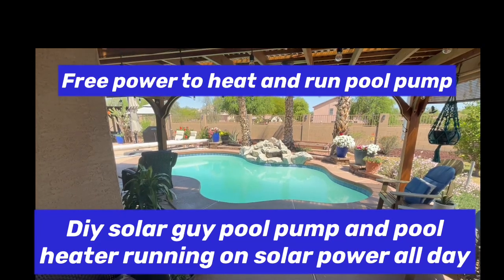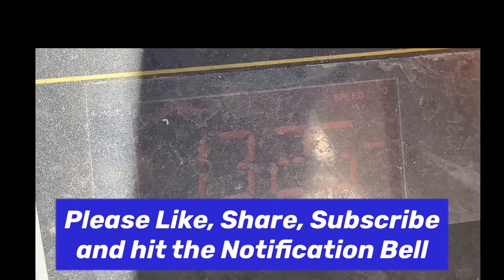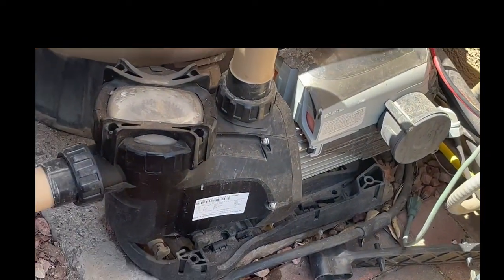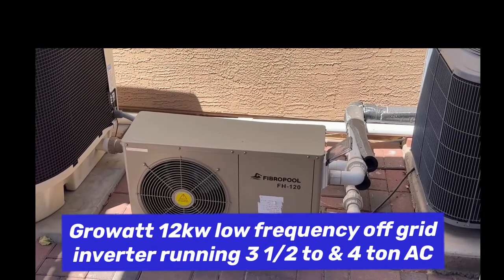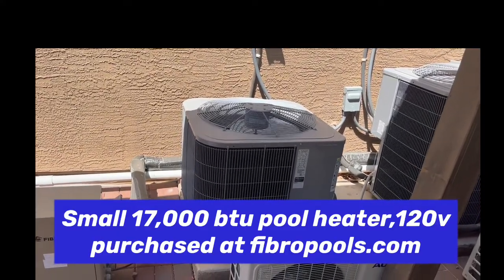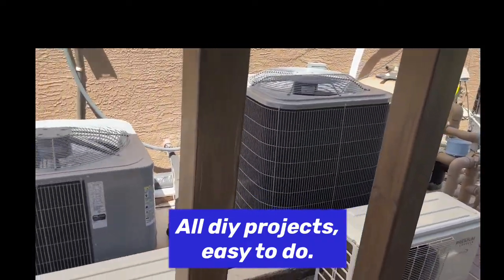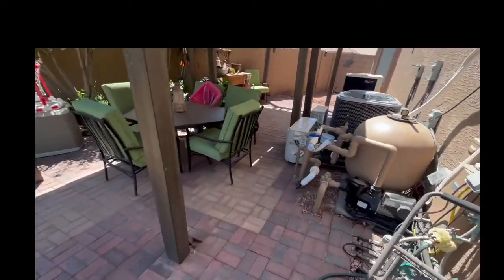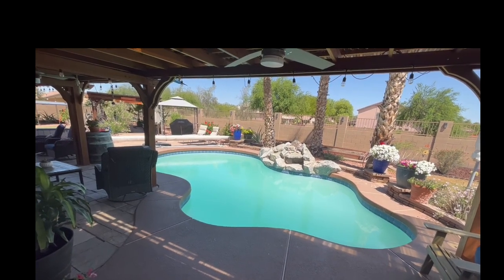Solar powered pool pump & heating pool no cost using just off grid solar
We are heating and running our pool all day long using just off grid solar power. Our pool is heated to 88-90 degrees while our neighbors pool is in the 60 degree water temp range. Watch videos to see how we did this. Hope you have a truly wonderful and extremely blessed day.